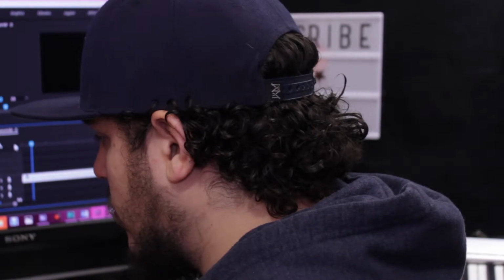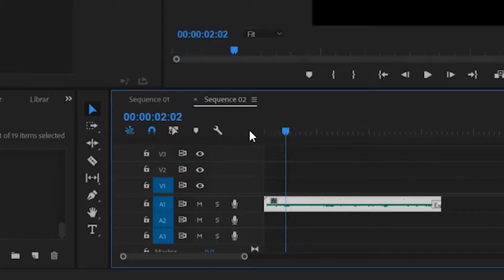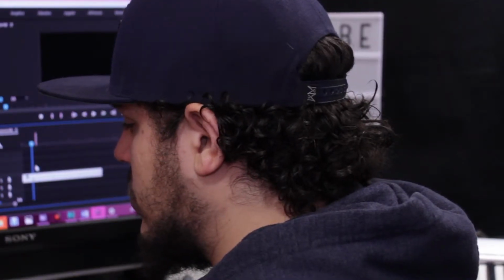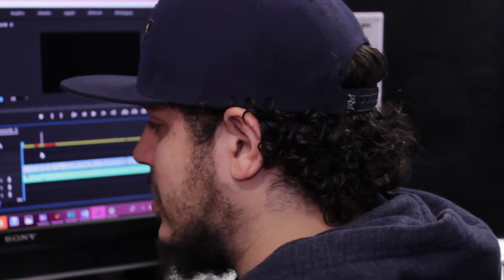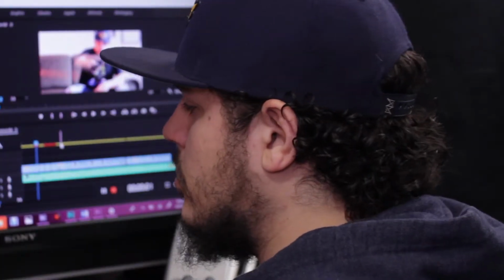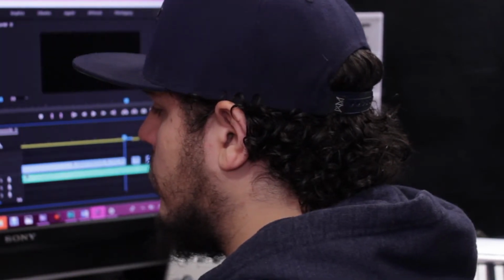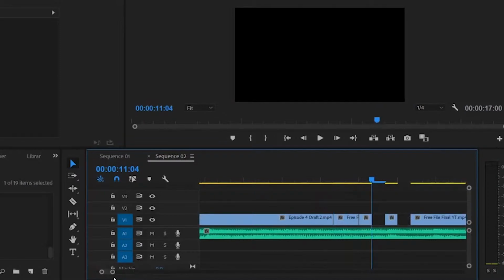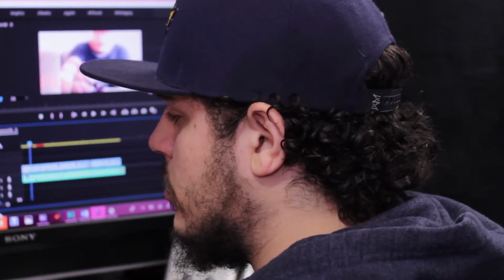How To EDIT a YouTube Intro Video Tutorial Pt2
Part 2 of our how to make a youtube intro video series.

In this video we go into Adobe Premiere where I break down how I re-made my intro video. I also show you how to achieve the flicker effect to add a dope effect to your footage.

We have multiple designs and apparel to express your creative DigitalRebel